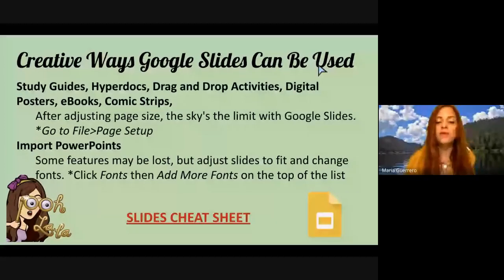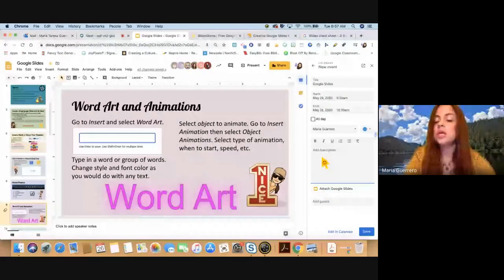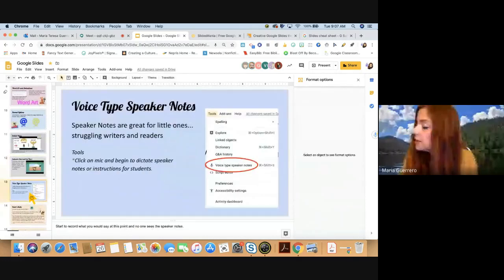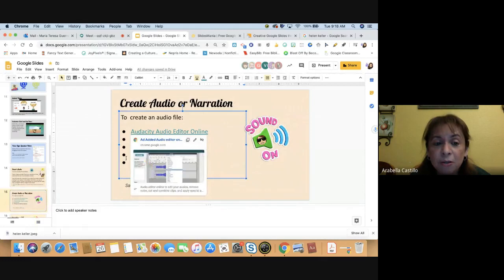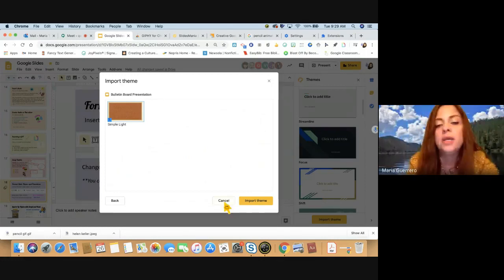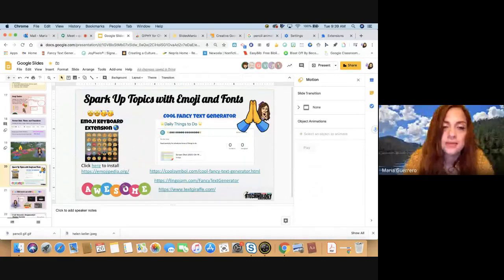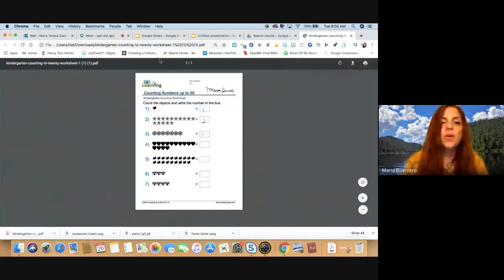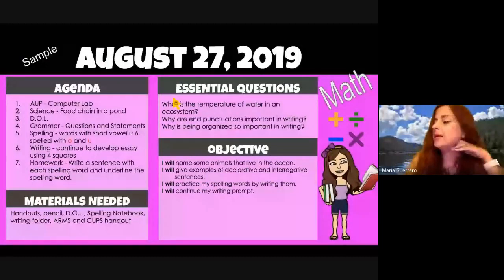Slide Into Google Slides